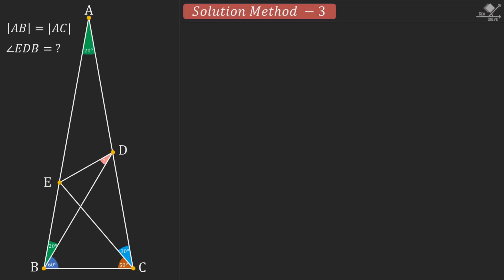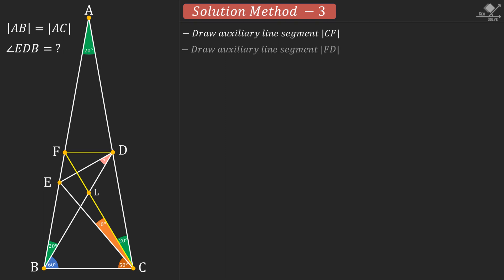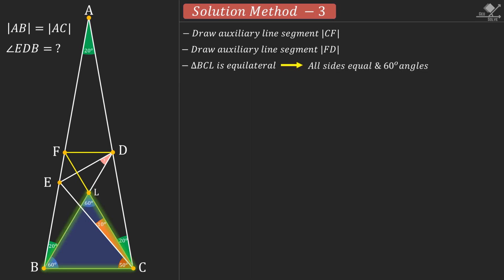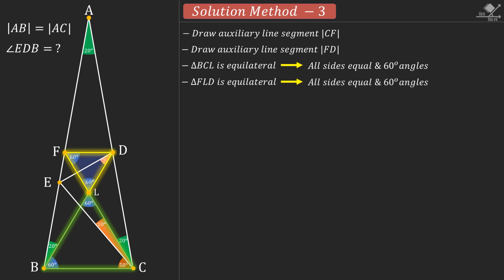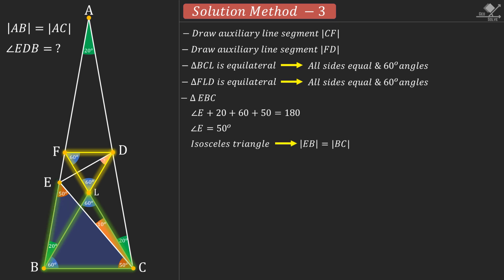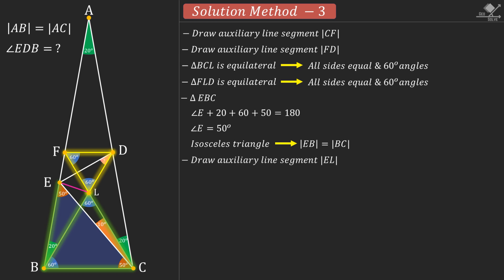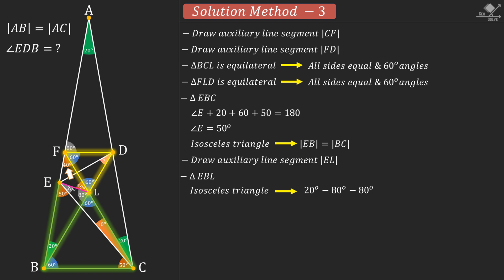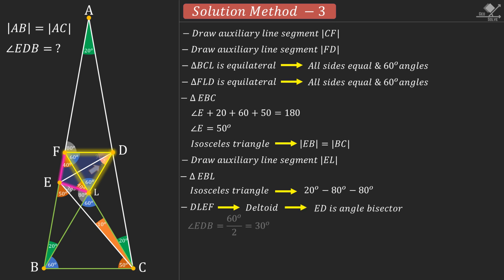Langley's Problem | Solution 3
This problem is created by British Mathematician Edward Mann Langley in 1922. It is also known as Langley's Adventitious Angles.

In the problem, we have an isosceles triangle with a 20-degree apex angle. And for the given angles, we need to find the angle with the question mark.

This is one of the geometric solutions of Langley's Adventitious Angles using 2 equilateral triangles and a deltoid.